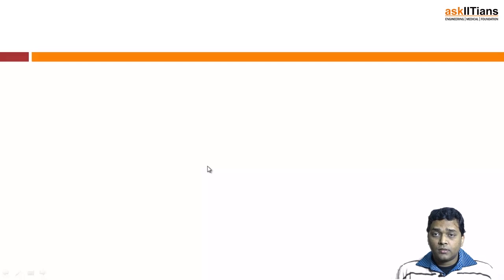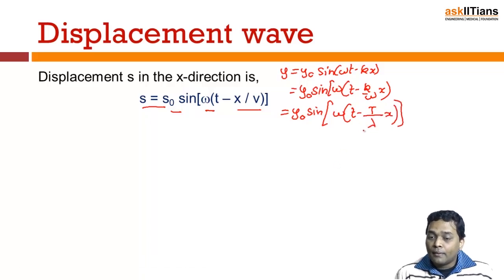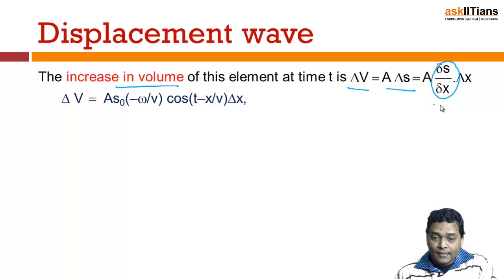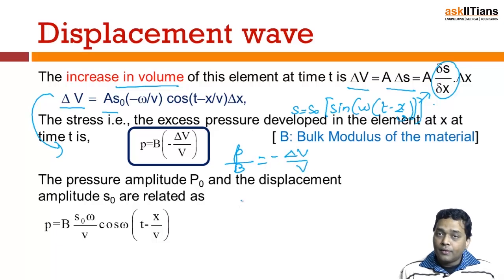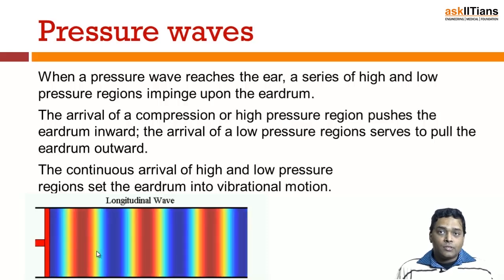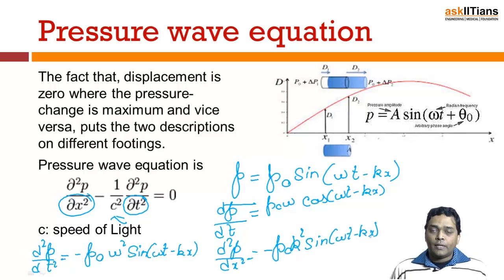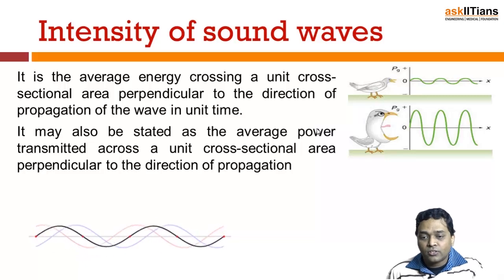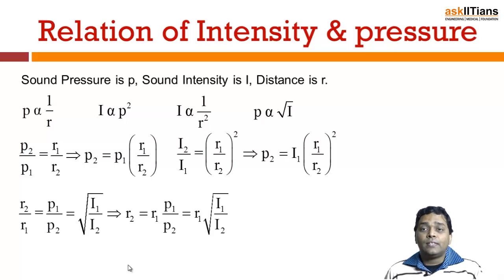Displacement Waves | Lecture-5 | Physics | Grade- 11 | JEE | NEET